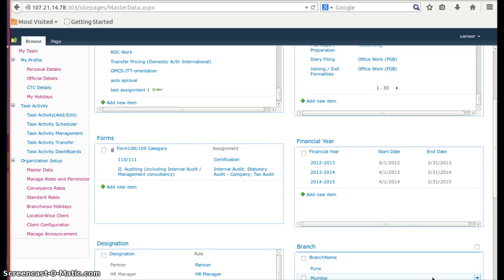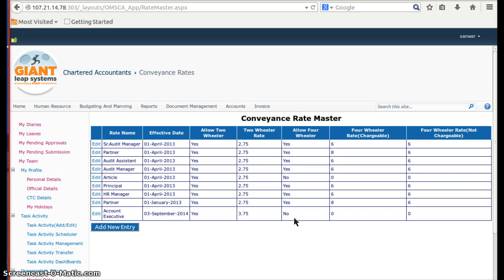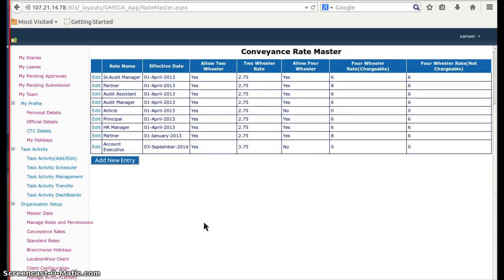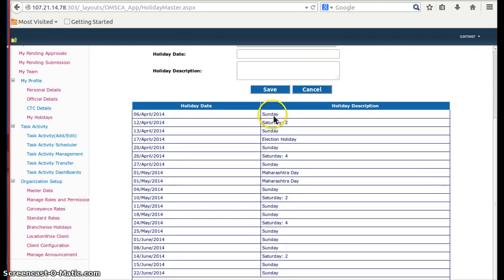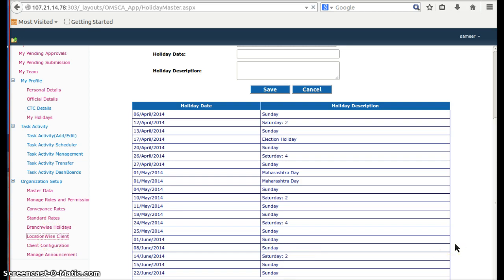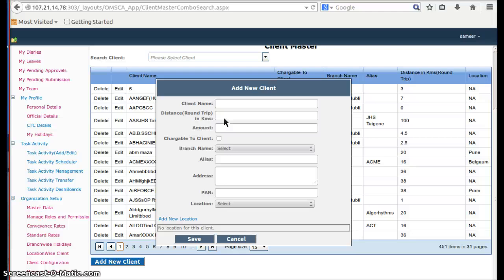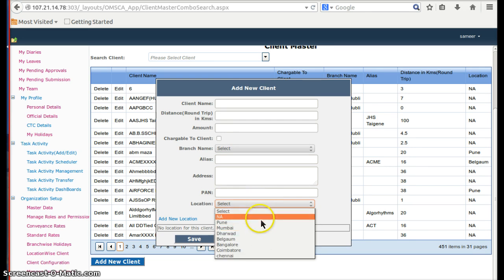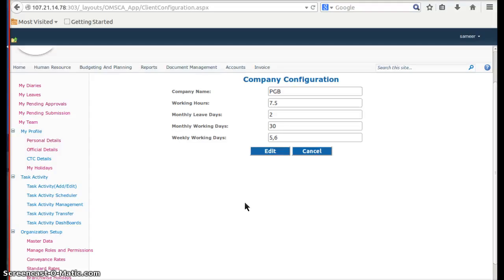eDiary - Getting Started Part 2